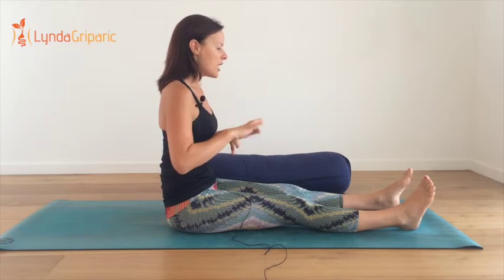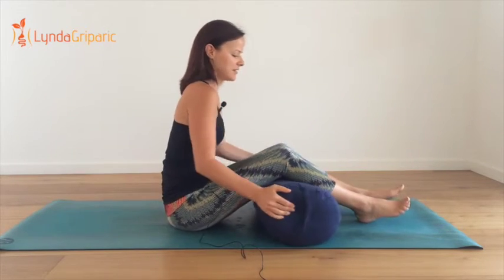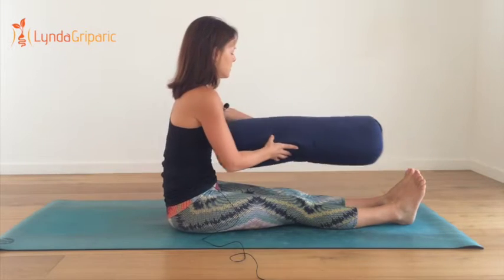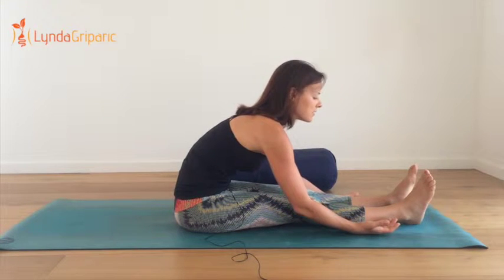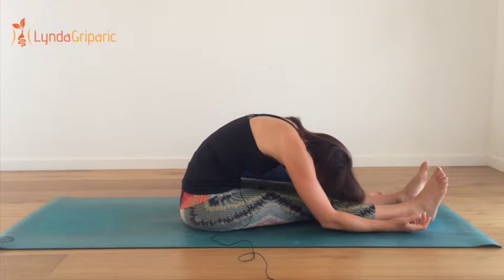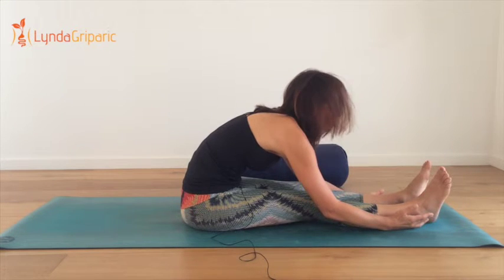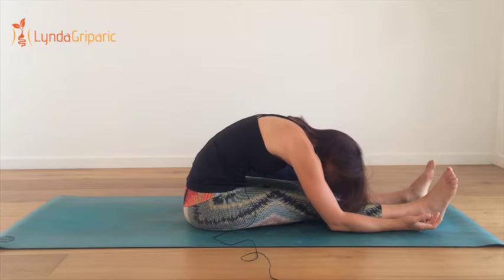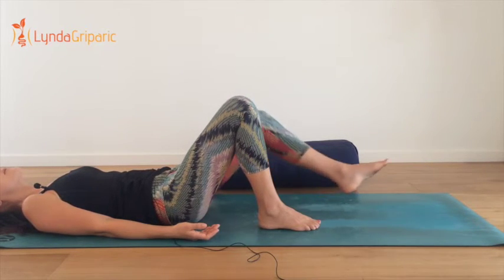Forward Folds Help With No Poop Syndrome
Another hot tip from the poop queen to help you get regular.

Check out my BetterMe tea which helps moves the bowels daily.

Check out my 4 Week Bowel Care Program for more support